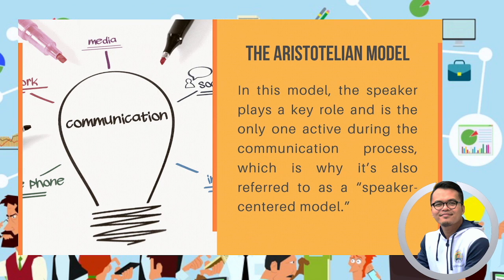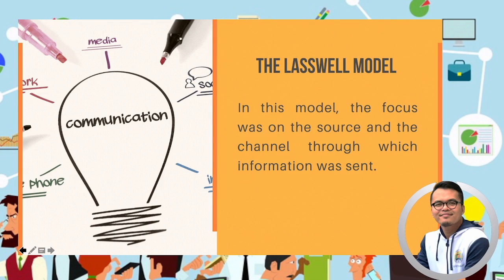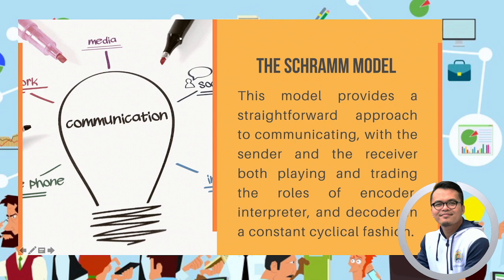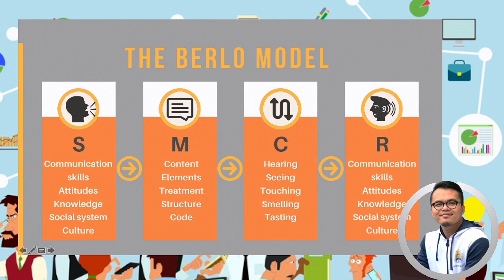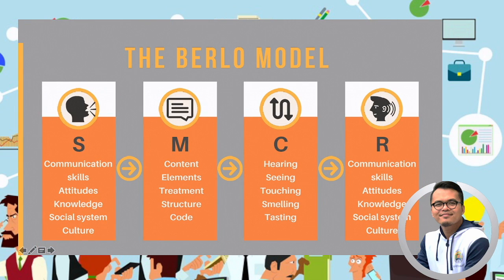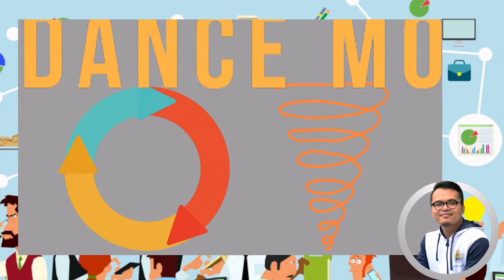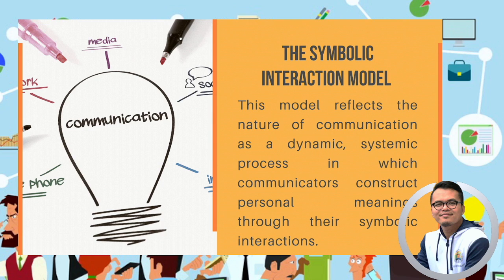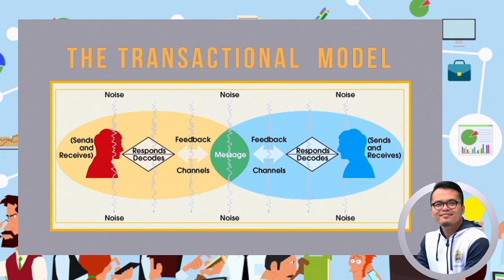Lesson 2 | Oral Communication | Models of Communication